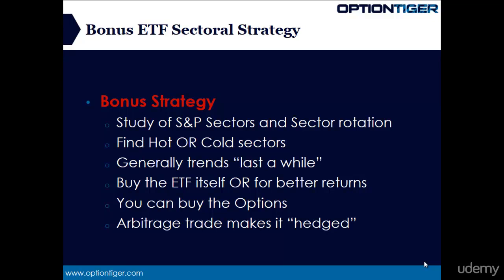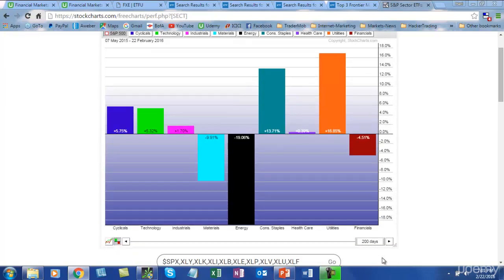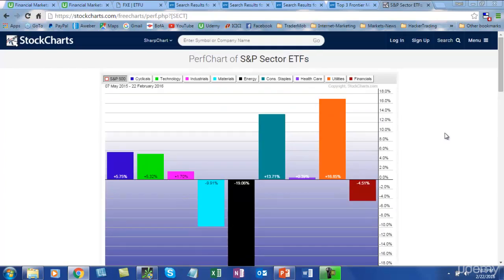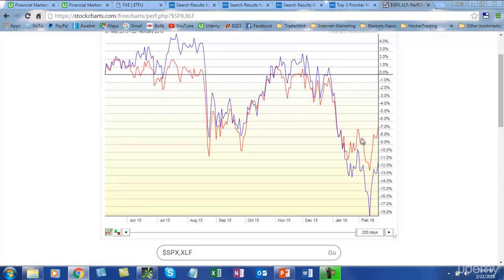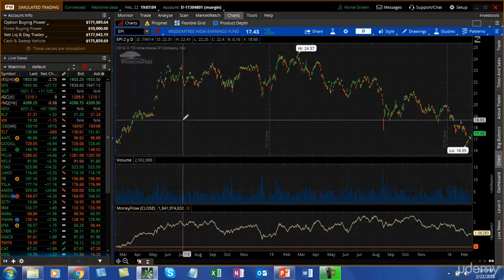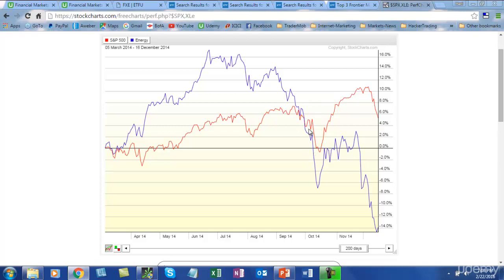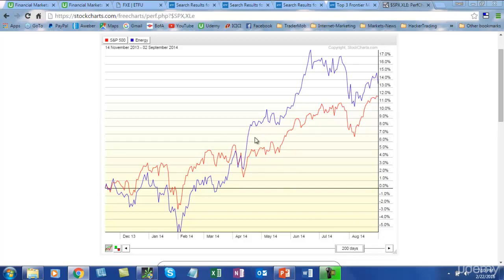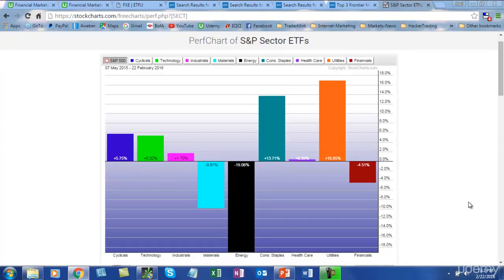7. ETFs (1-5)(4)